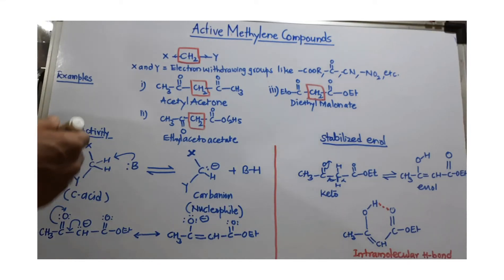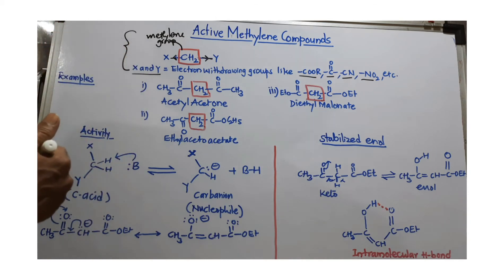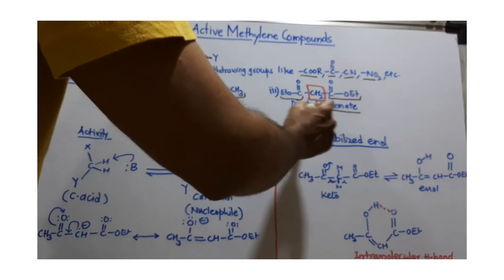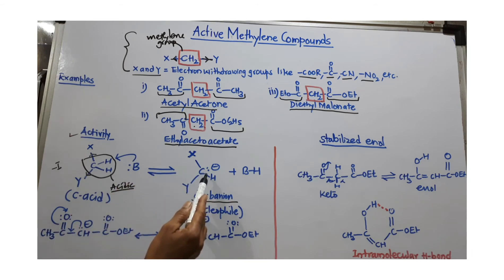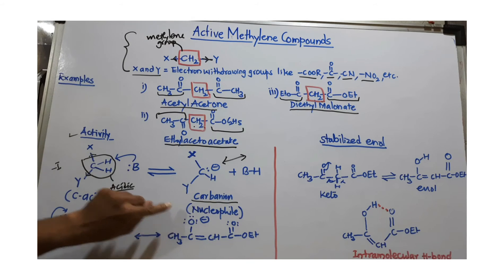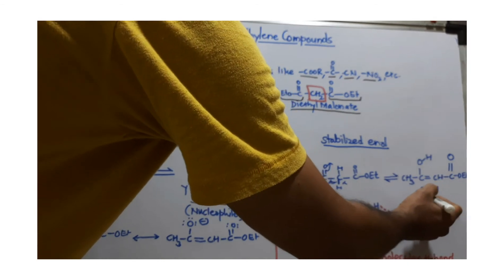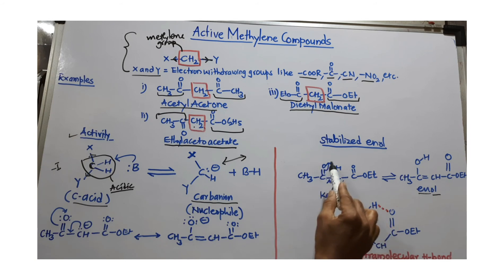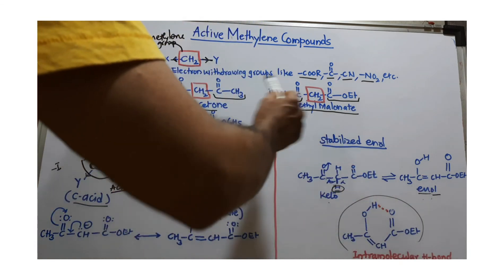Active methylene compounds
Active methylene compounds are having methylene group in between two electron withdrawing groups hence these compounds are very good carbon acids which can be converted into carbanion when treated with base.